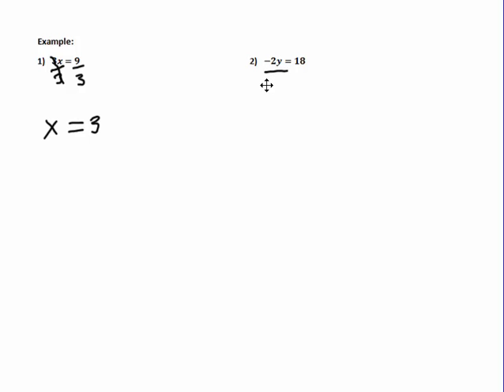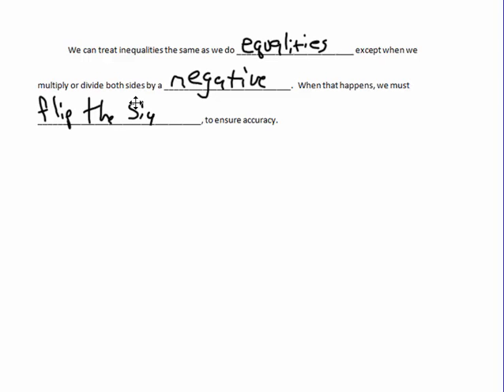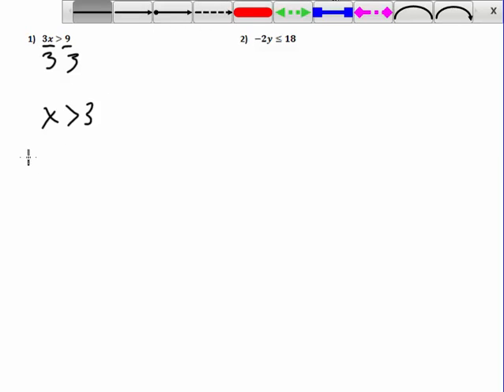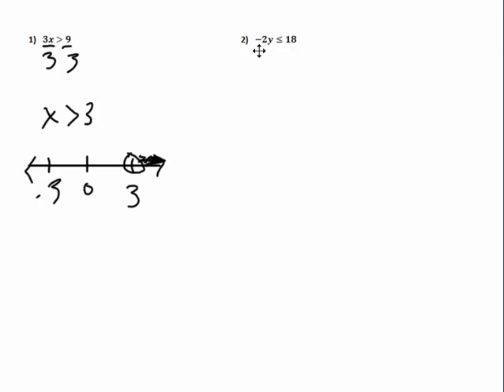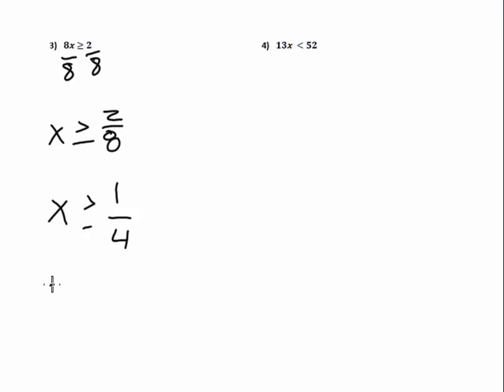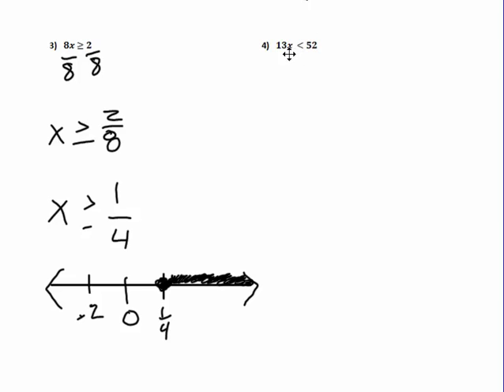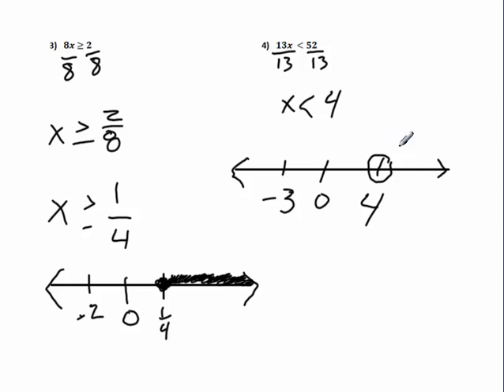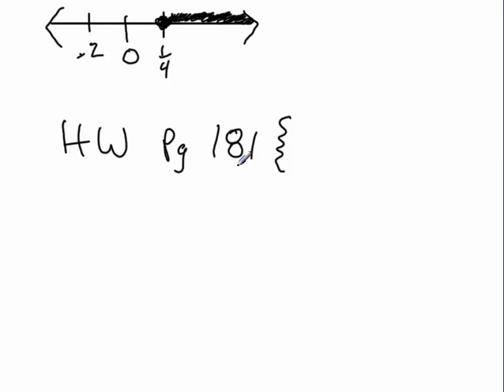Thornburg Albebra 1 Ch 3.3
solving inequalities with multiplication and division